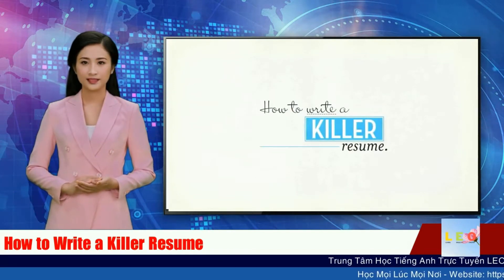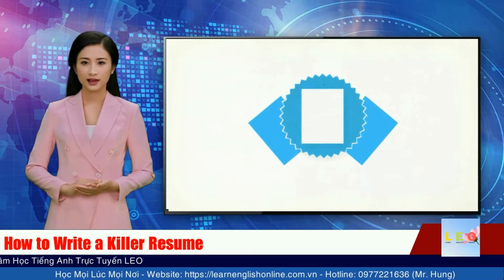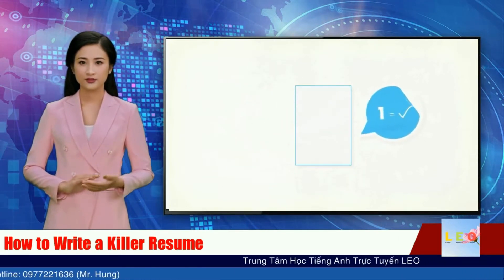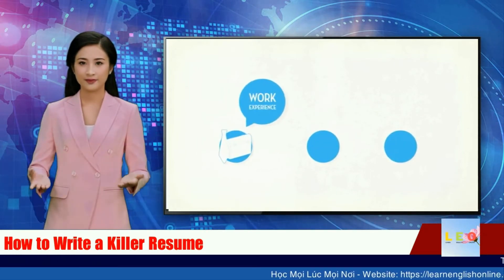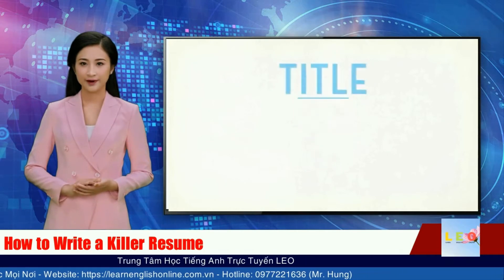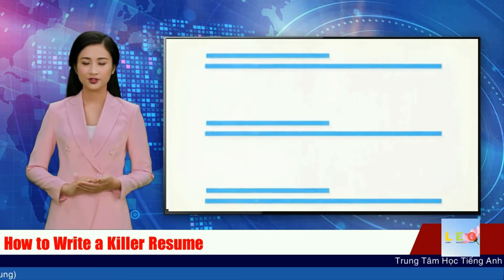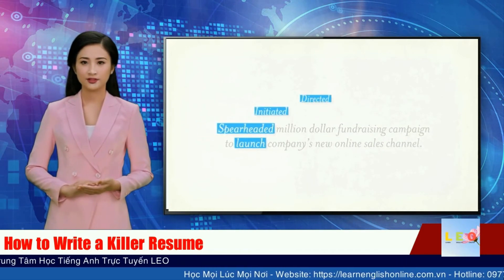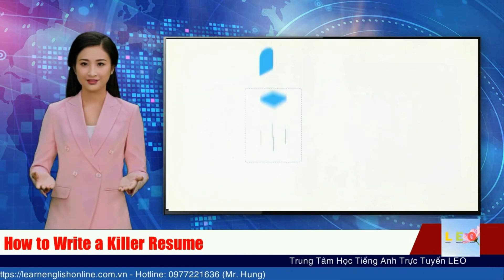How to Write a Killer Resume